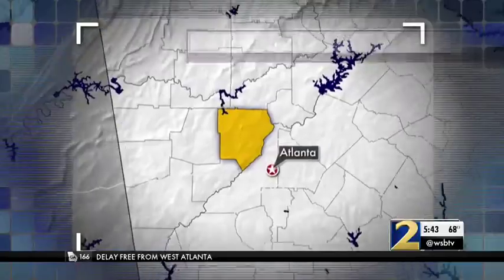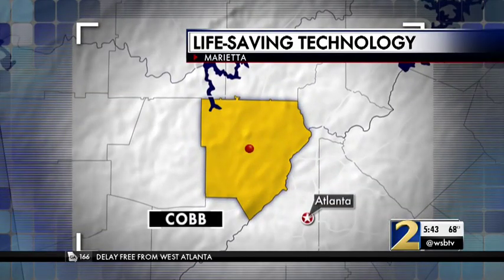New traffic light technology helping Georgia firefighters respond faster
The city covered the $60,000 cost for the system with SPLOST money.  WSB-TV's Kristen Holloway reports.